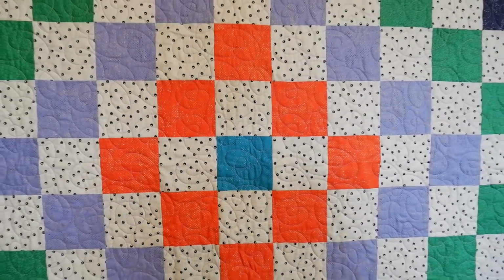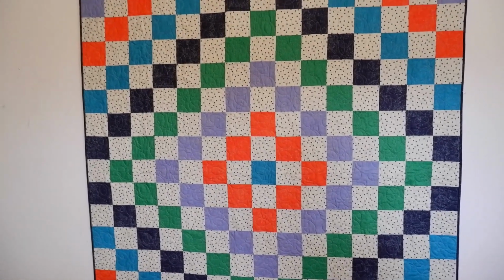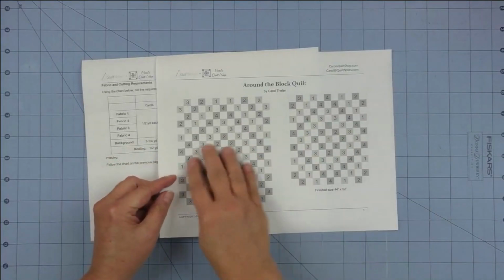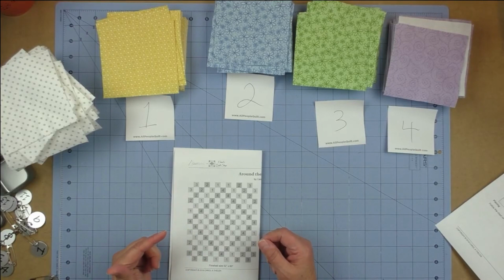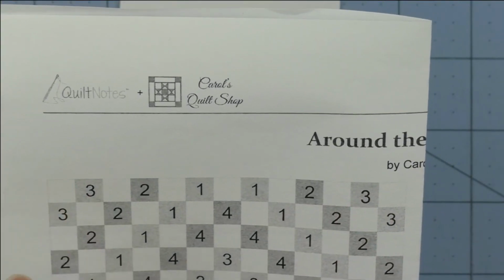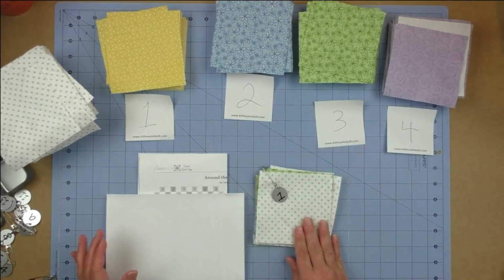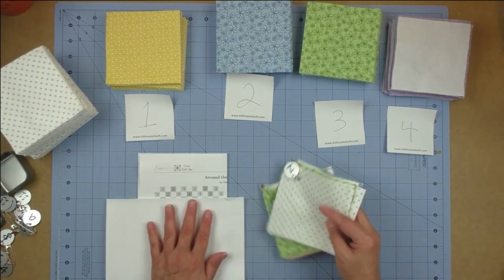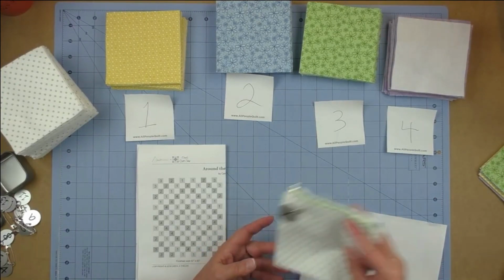Trip Around the Block Quilt Tutorial Revised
Simple piecing and a striking design. Download the free instructions for three sizes of this quilt. The quilting design is Atta Boy by Anita Schakleford.